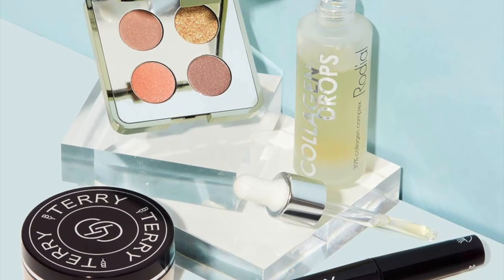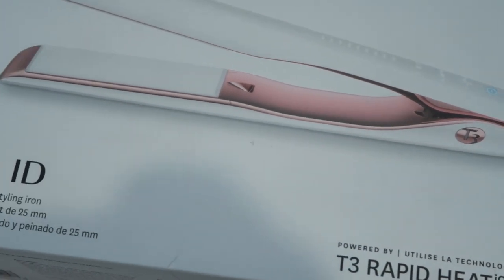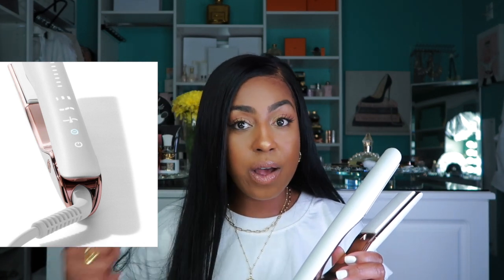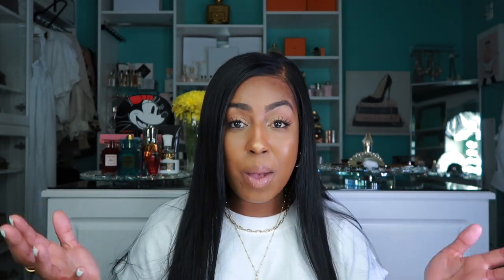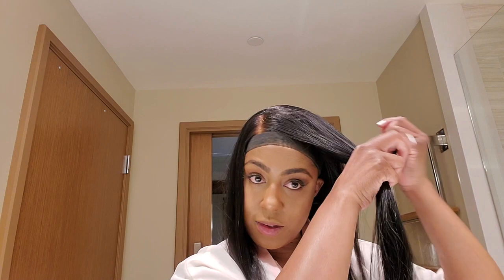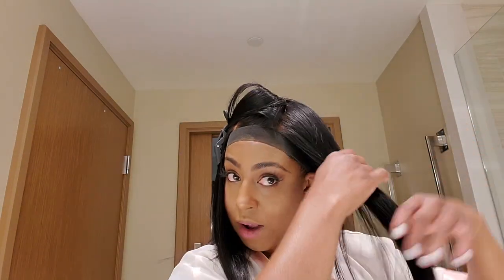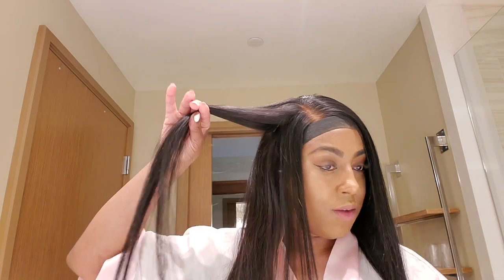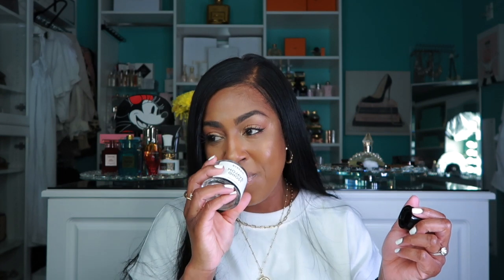HAIR UPDATE NEW HAIR TOOL FLAT IRON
📌 T3 Lucea ID 1" Smart Straightening & Styling Flat Iron with Touch Screen

🔅Want to write me or send me something:
23890 Copper Hill Drive
    Suite 762

Charlotte Tilbury
Fenty Gloss Bomb
CT Pillow Talk
MAC Lip Pencil

📌 Fragrances Mentioned:

☀️My Summer favorite fragrance
Tom Ford

🌸 Favorite Spring Fragrance

FTC- This video is in collaboration with SkinStore.  Some links are affiliate links from which I get a small commission, which does not affect you as a customer at all, but helps me keep on making videos for you guys! All opinions are my own :)